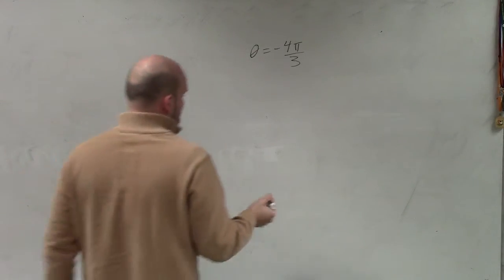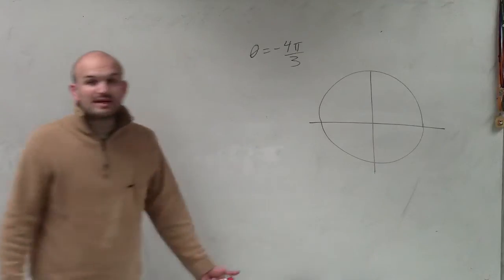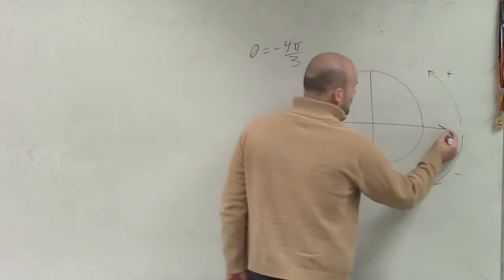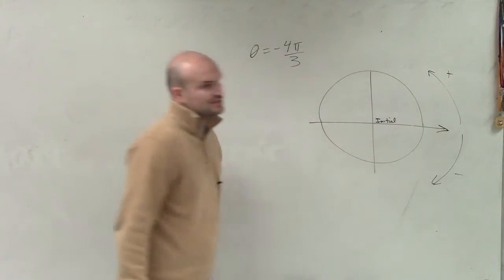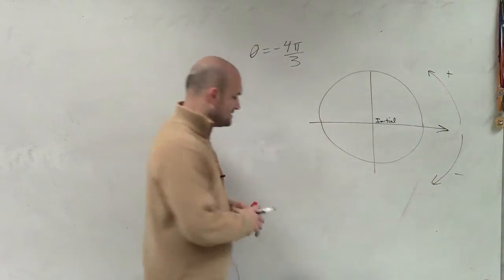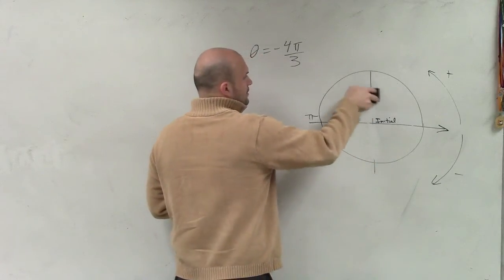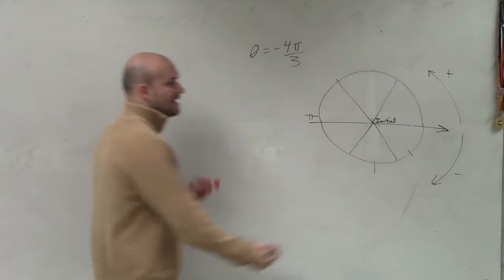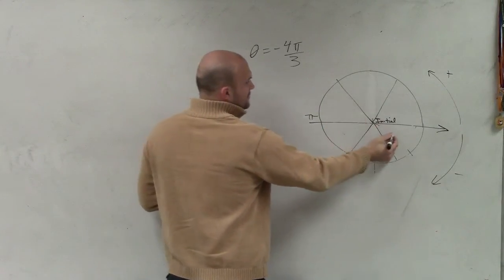Learning to sketch a negative angle in radians